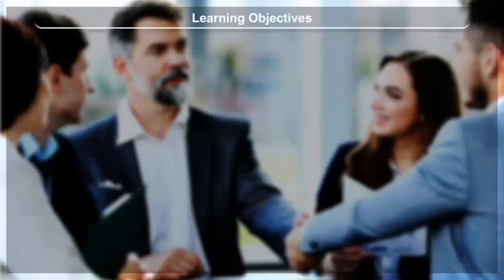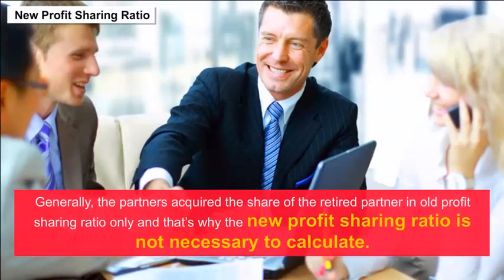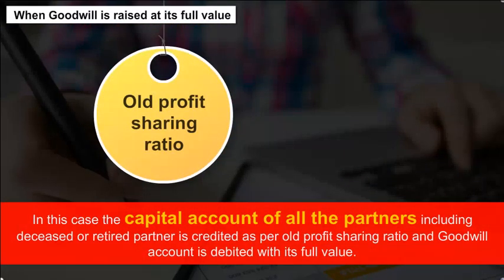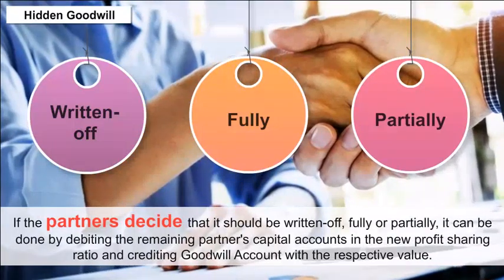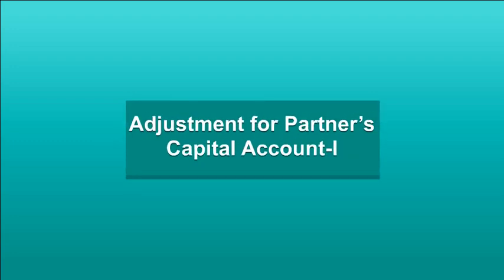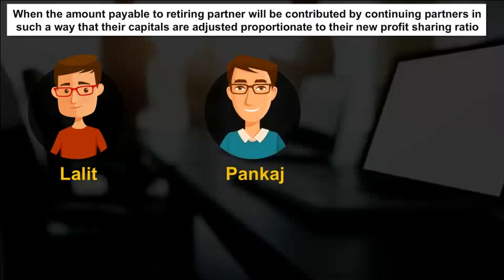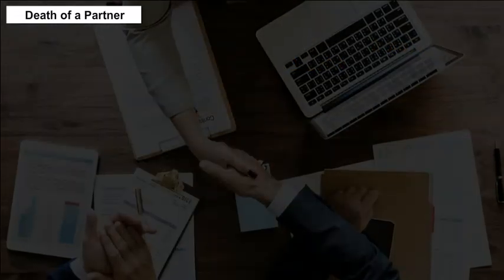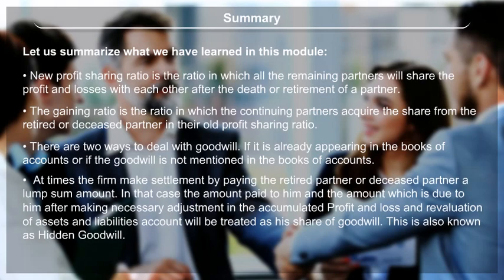4 Reconstitution Of A Partnership Firm Retirement, Death Of A Partner